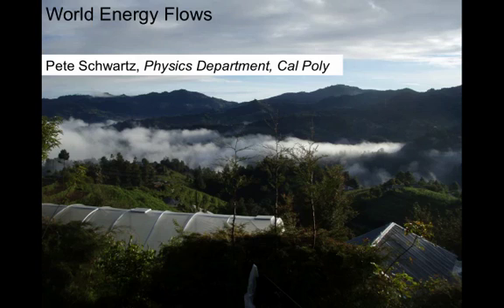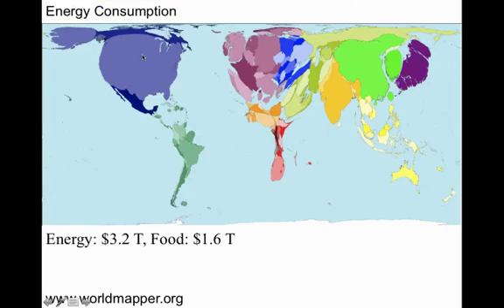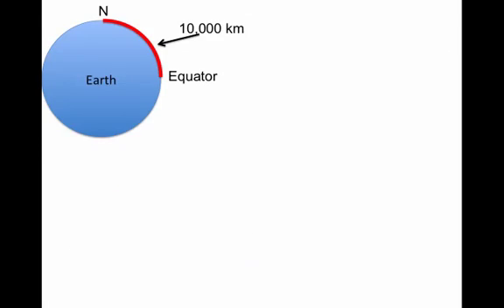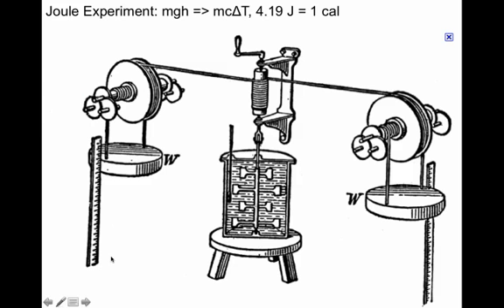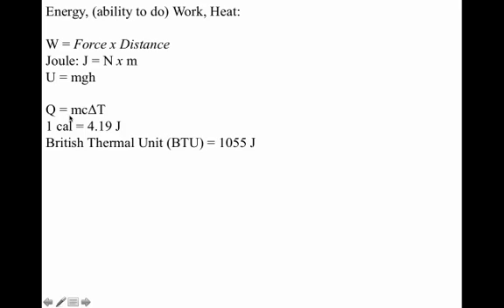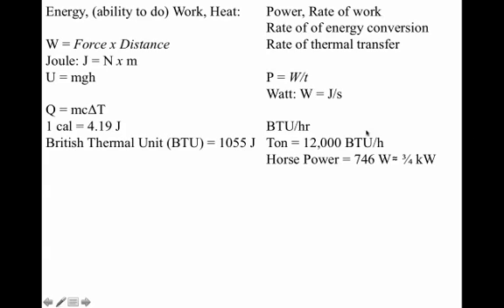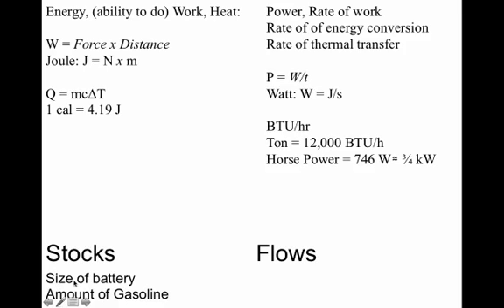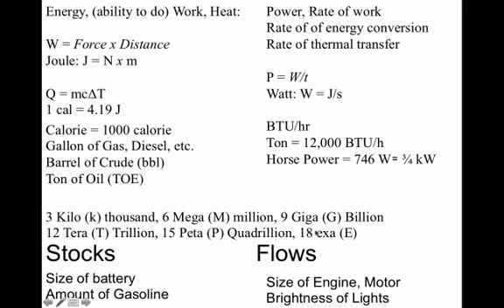1b World Energy Consumption, Schwartz, Cal Poly Physics.mp4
1b World Energy Consumption, Schwartz, Cal Poly Physics.mp4